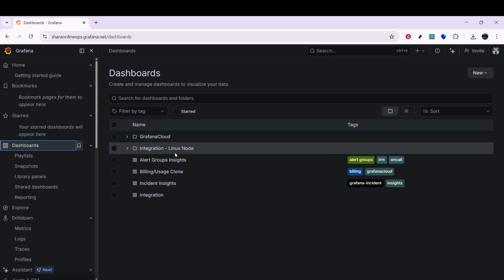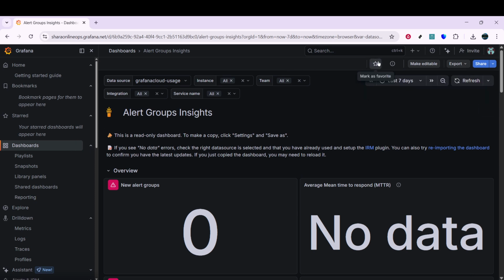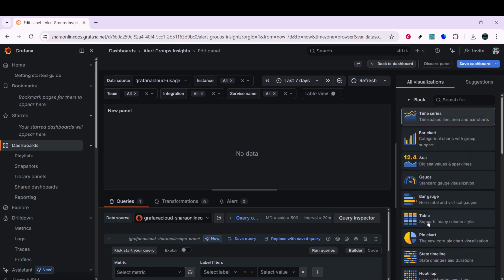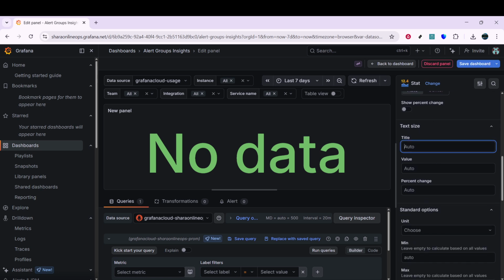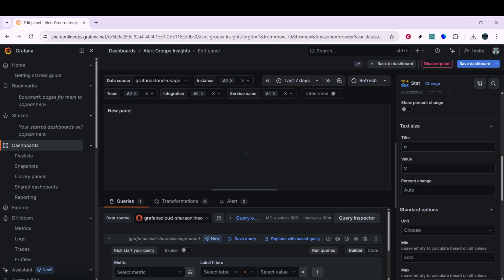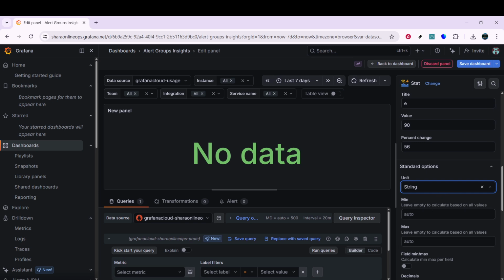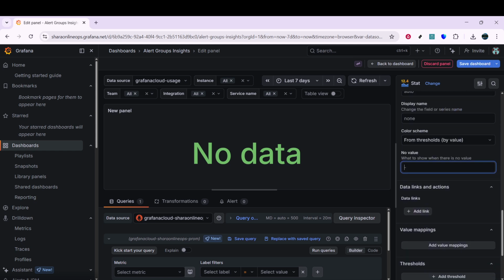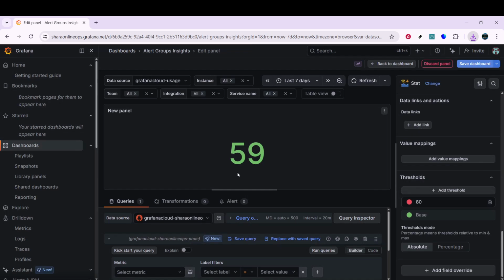how to add a panel to row in grafana (quickly)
In this video We will show you how to add panel to row in grafana.